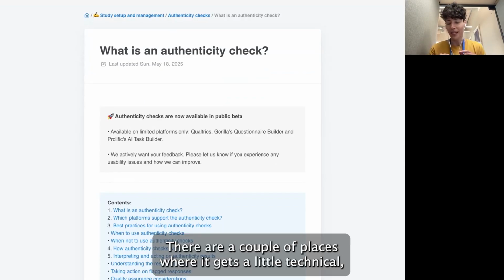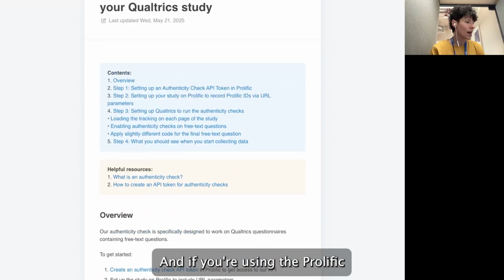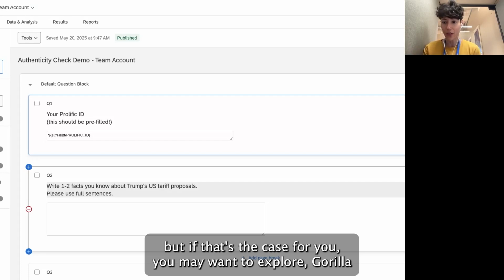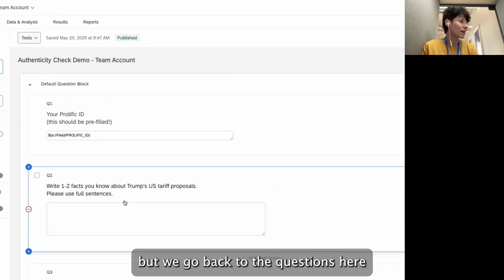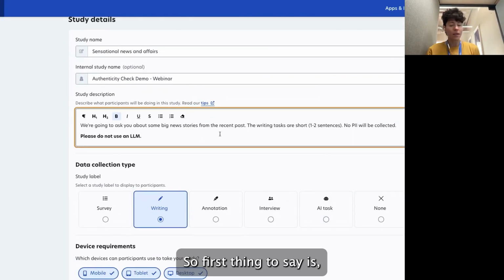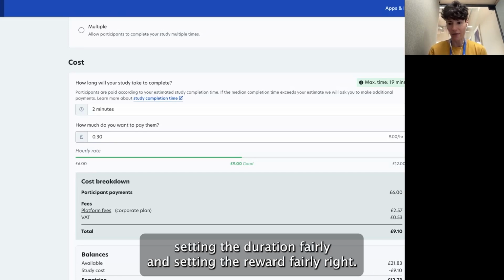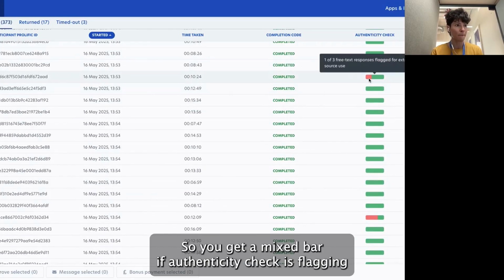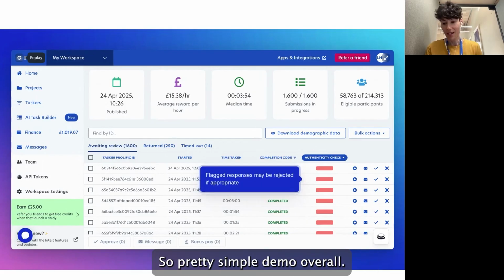AI Detection Tool for Researchers: Authenticity Check Demo | Prolific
Large language models (LLMs) like ChatGPT have become increasingly accessible and sophisticated, which means researchers face a growing challenge: how can we distinguish between authentic human responses and AI-generated answers? That’s why we've developed authenticity check—a new behavioral detection system that goes beyond surface-level content analysis to catch AI-generated responses in your research.

In this live product demo, Prolific VP of Product Sara Saab guides you through how our LLM detection system works and shares the best tips for maintaining high data quality and integrity in your research projects.